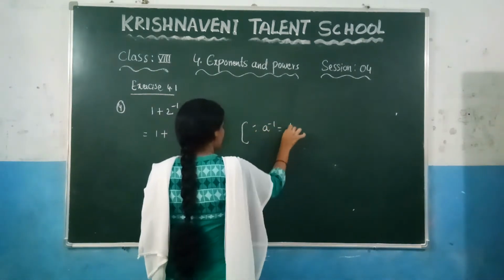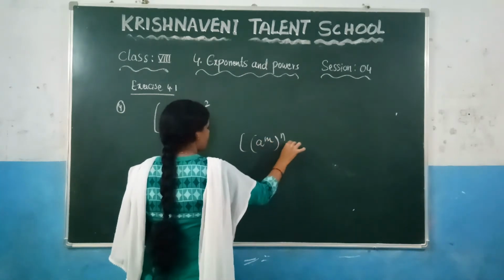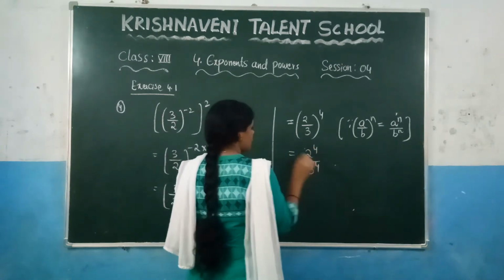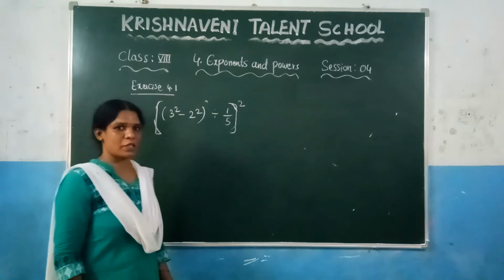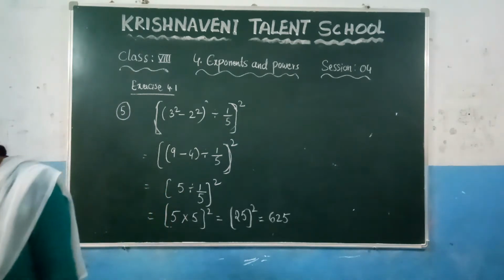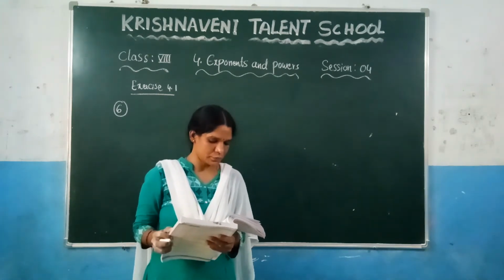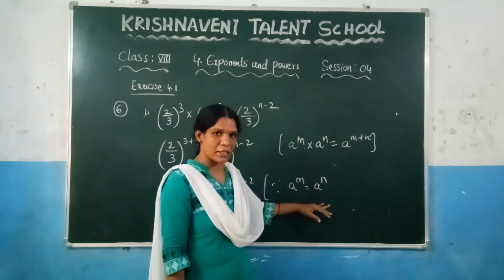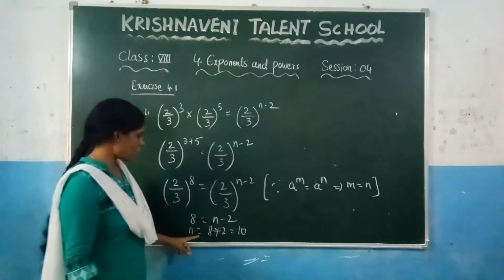8th class Exponents & powers session 4 chapter 4